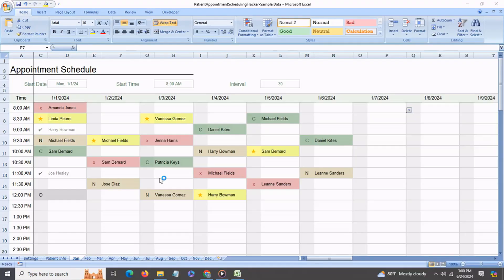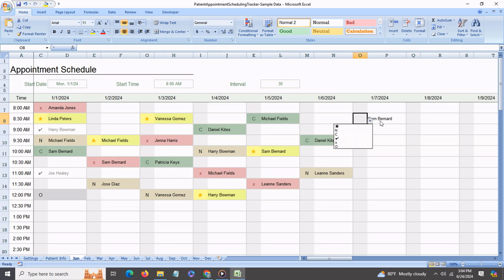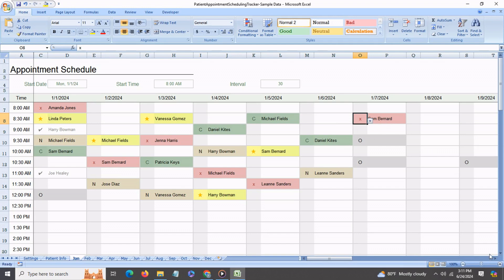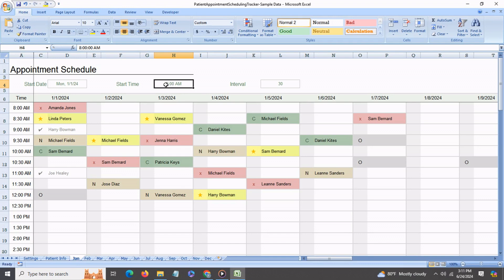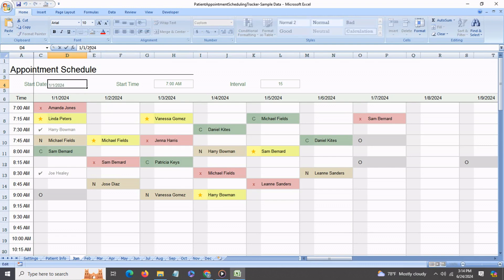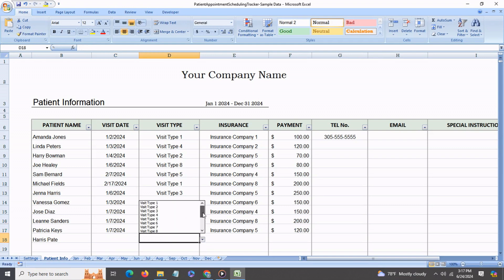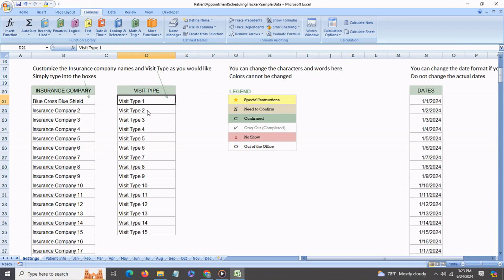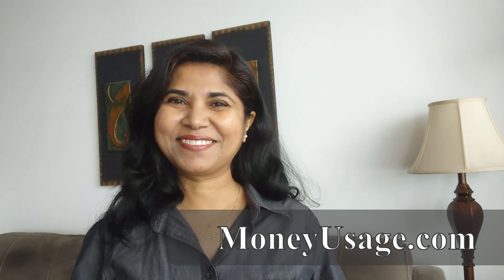Patient Appointment Scheduling Template for Clinics & Medical Offices | Easy to Use Spreadsheet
Track all your patient appointments with this easy-to-use spreadsheet template. Automatic time slots, status indicators and drop down menus make it a breeze to schedule and track appointments.